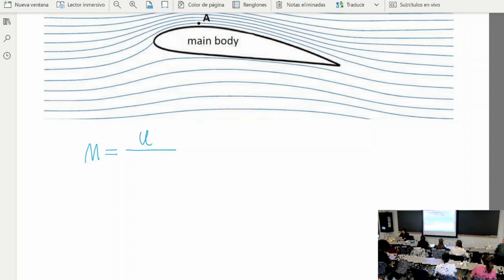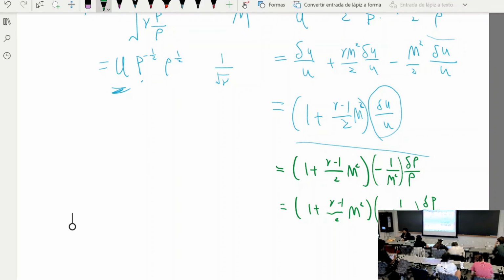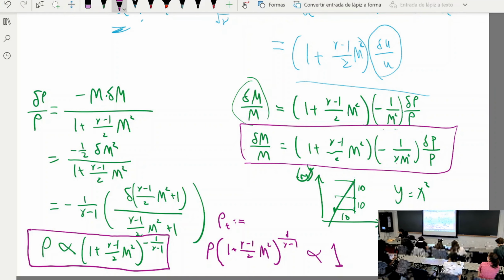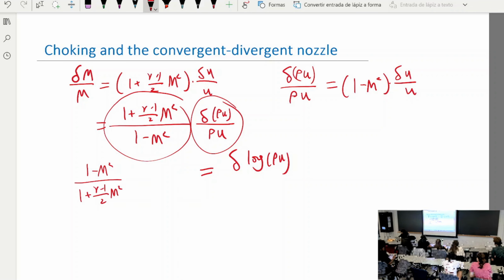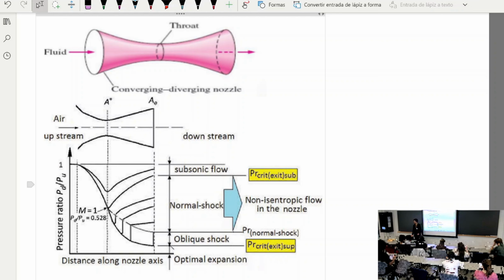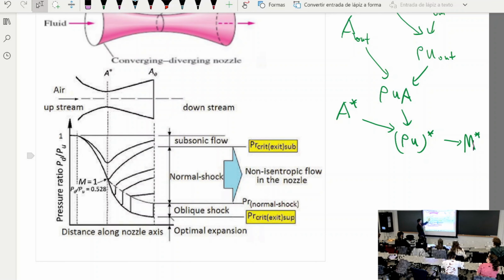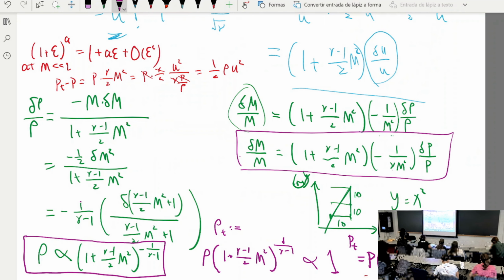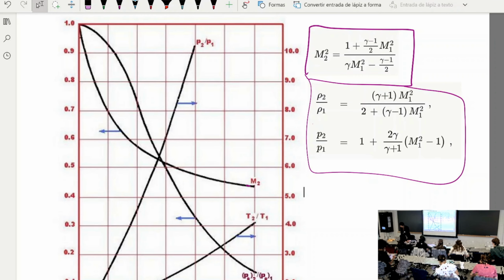MIT 16.100 Aerodynamics 2024-11-06